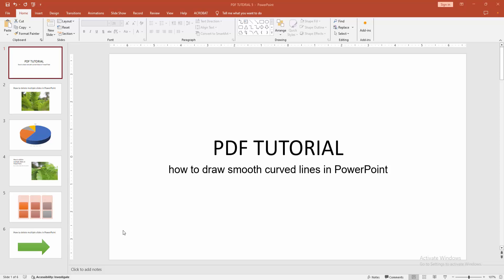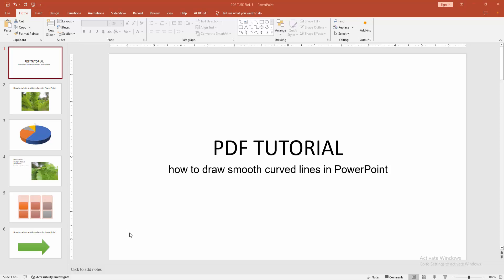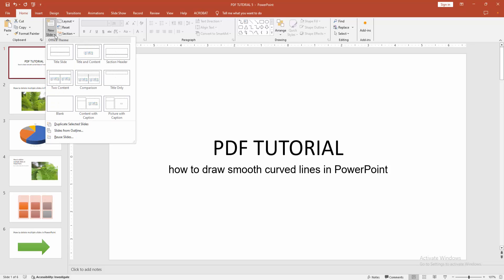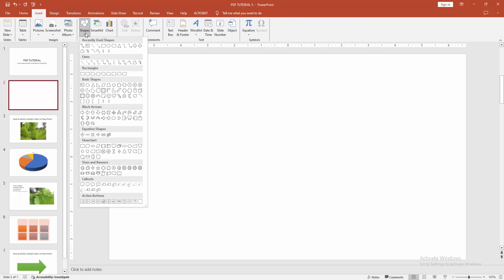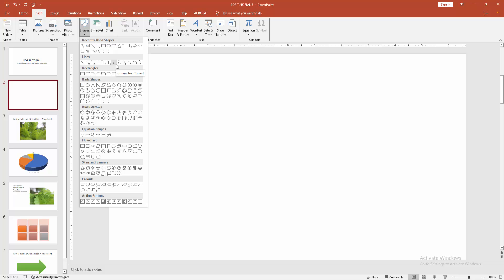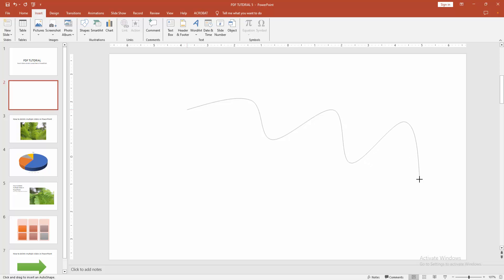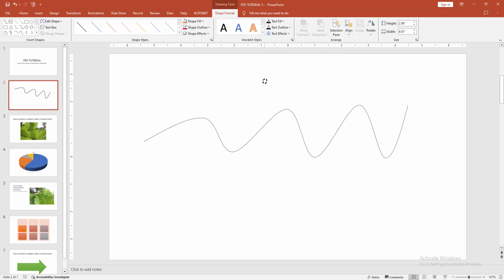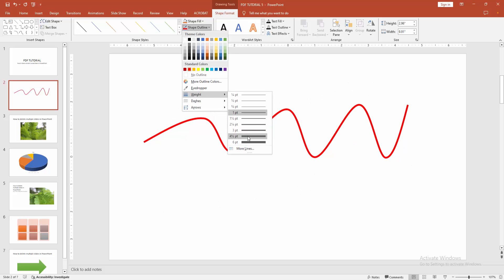how to draw smooth curved lines in PowerPoint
Assalamu Walaikum,
In this video I will show you, how to draw smooth curved lines in PowerPoint.  Let's get started.